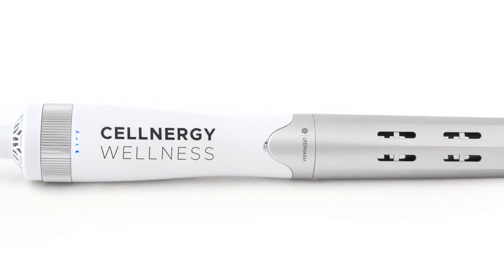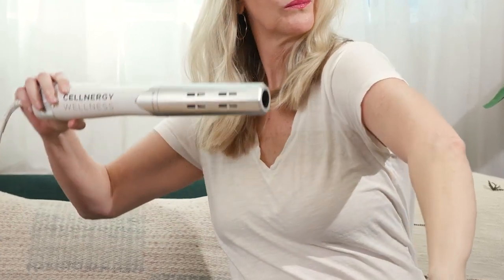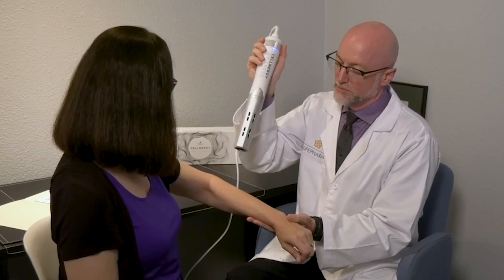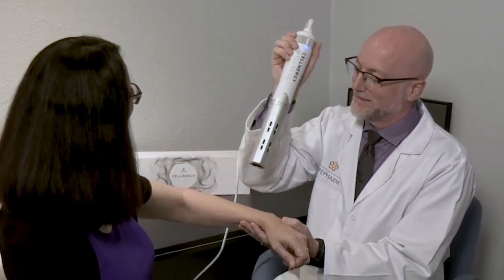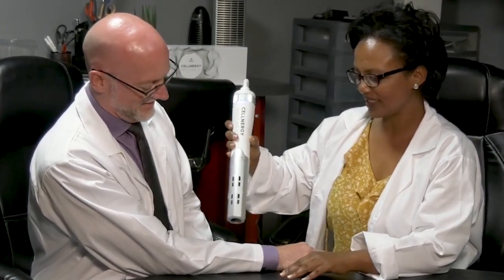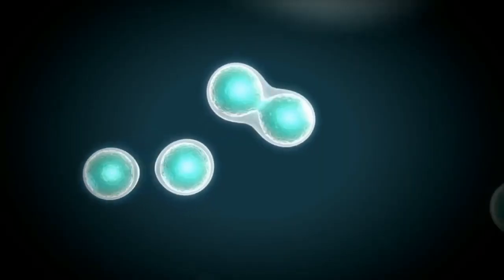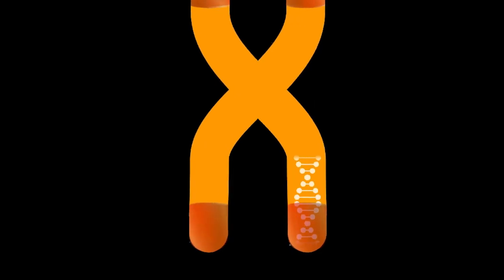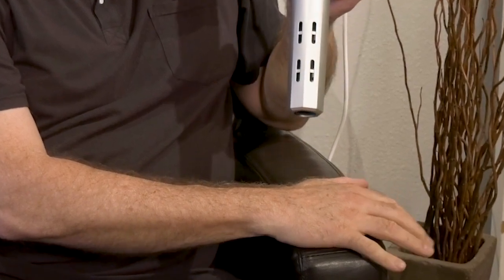Innovations in Medicine - Cellnergy Wellness